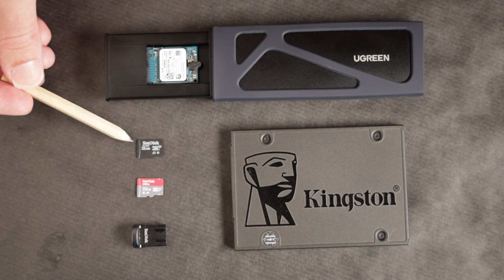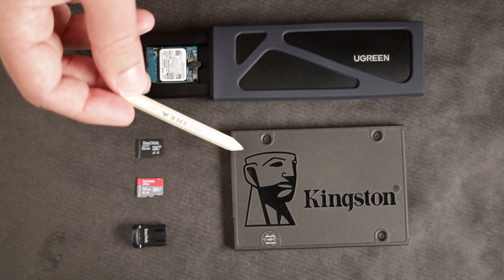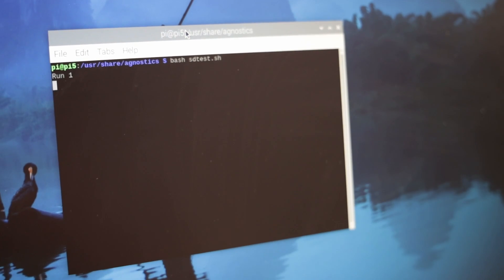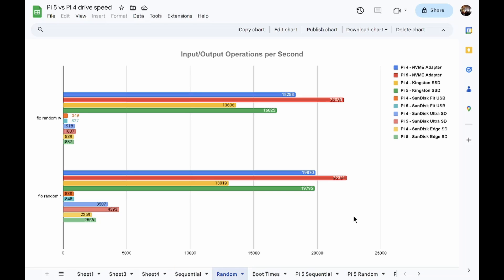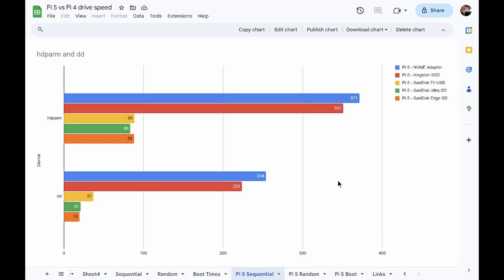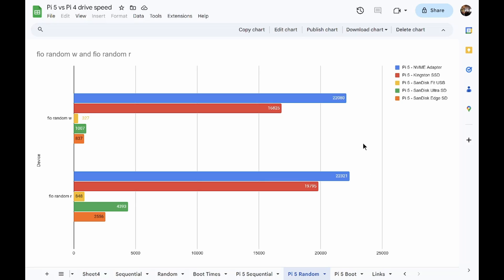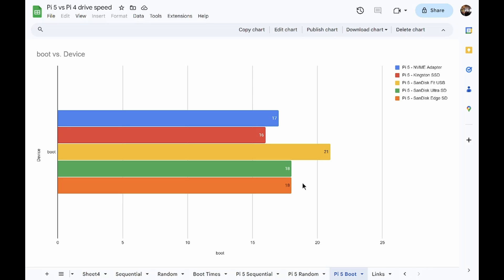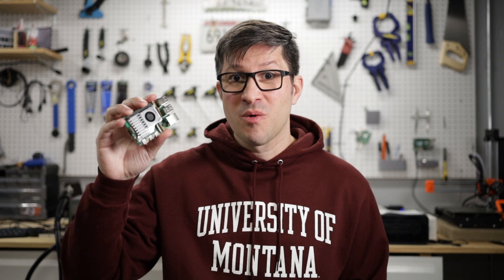Pi 5 vs. Pi 4 Drive Speeds!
How much faster is the Pi 5 vs the Pi 4 when it comes to IO speeds?

for more info on finding a Raspberry Pi 5 in stock.

Kingston 120GB SSD
UGREEN SATA Cable (UASP)
KIOXIA NVME Drive
SanDisk Ultra microSD